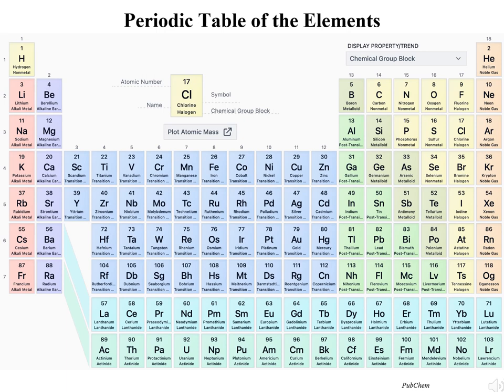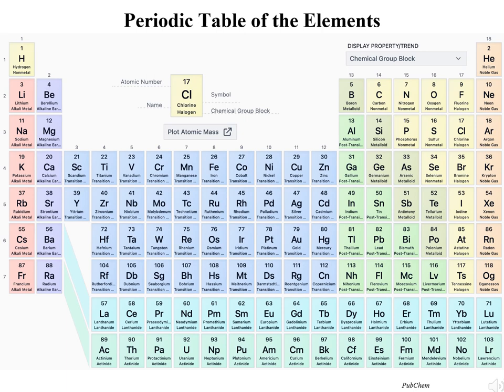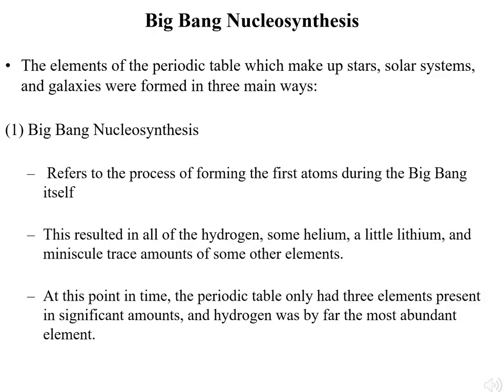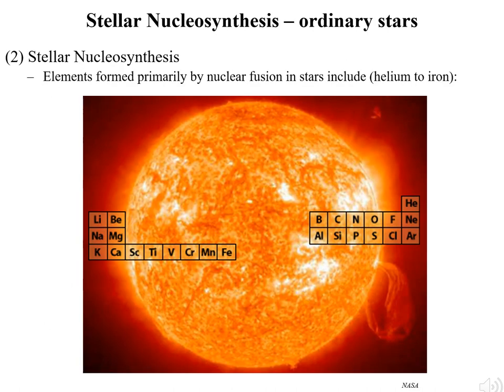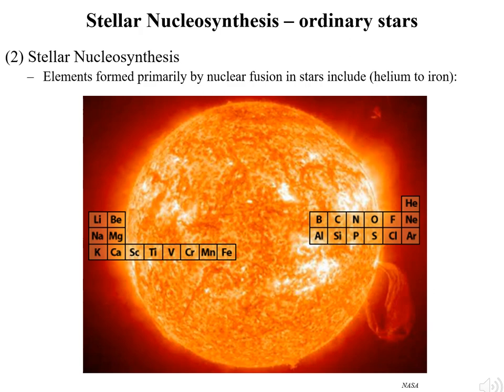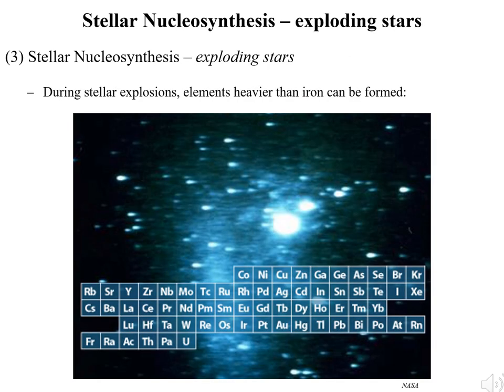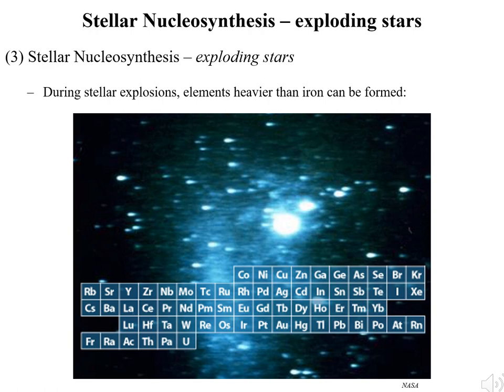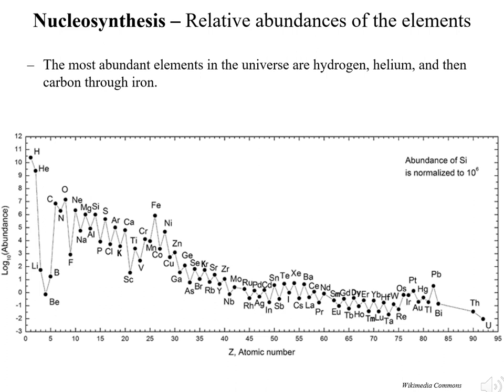PHSC 104 part 1H, Origins of the Elements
The elements which make up the Earth and solar system formed in three main ways